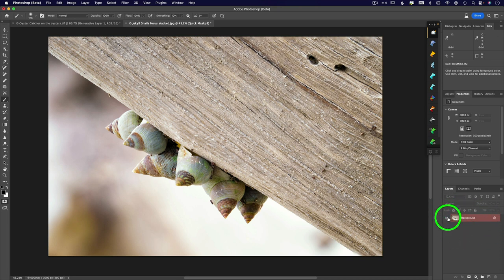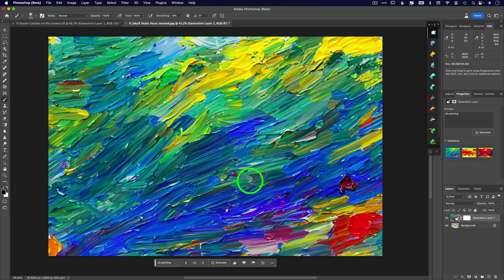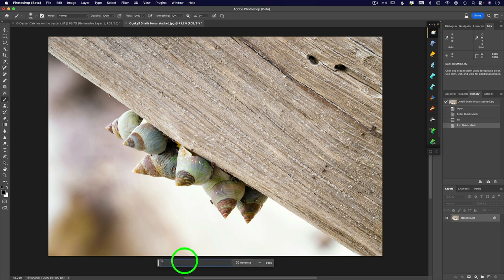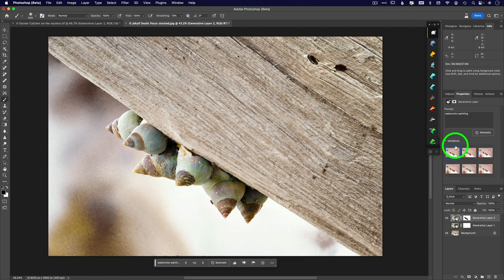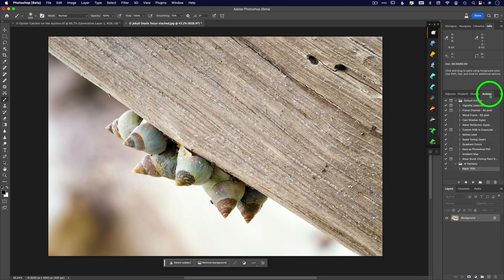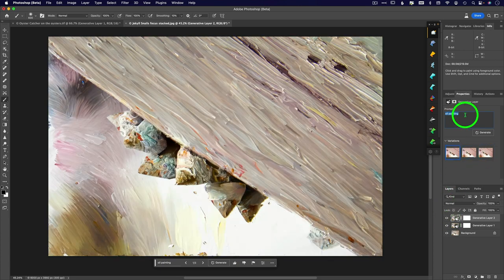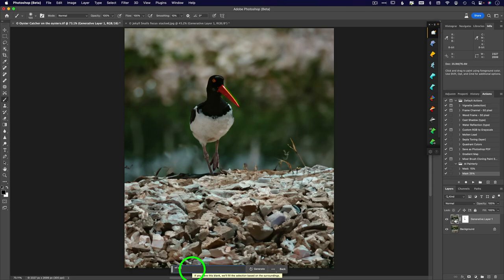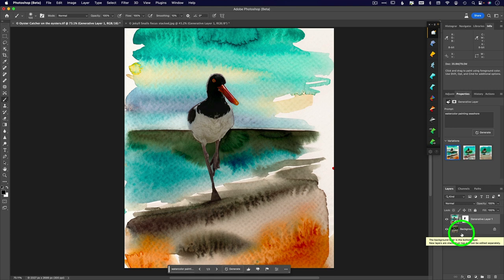Amazing Painterly Results in Photoshop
Painterly Look in Photoshop
Turn ANY Photo into a work of art with Photoshop AI Generative Fill. Watch the whole video for tips, tricks, and helpful hints to streamline your creative workflow and enhance any image with a painterly, watercolor, pencil sketch, or any other medium you can think of.
If you're new to Photoshop Layers, I have an amazing introduction to Layers course listed below.